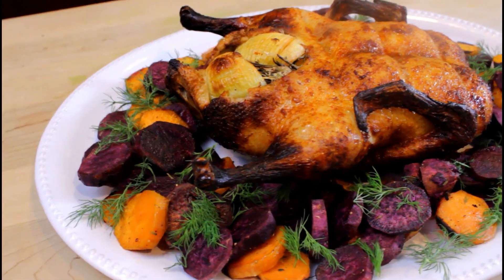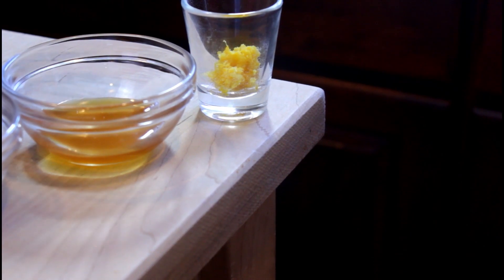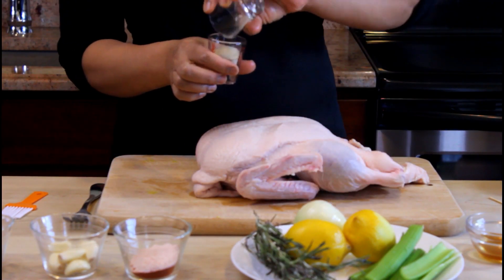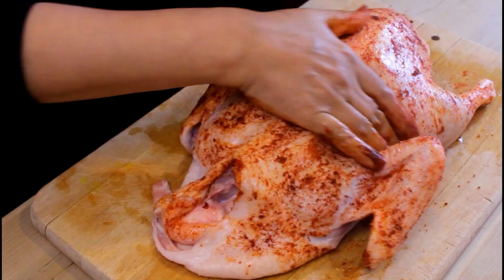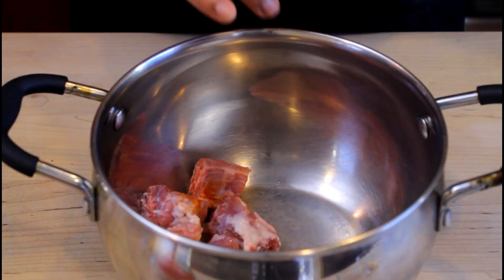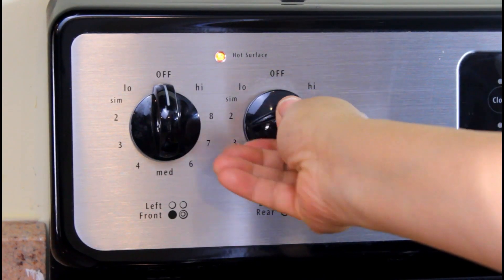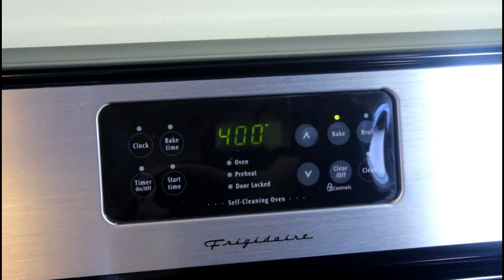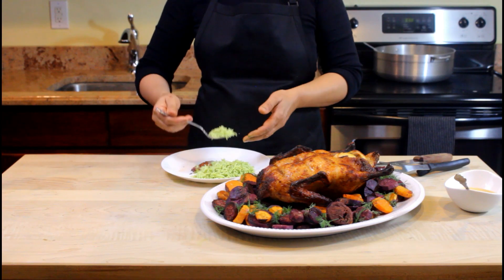Honey Glazed Roasted Duck w/ Persimmon Sauce - Ep. 18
This week on What's Cookin' Wahida we are making a honey and spice glazed duck with, oven roasted sweet potato rounds and a persimmon sauce to go with the duck.